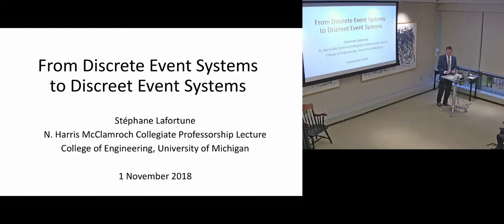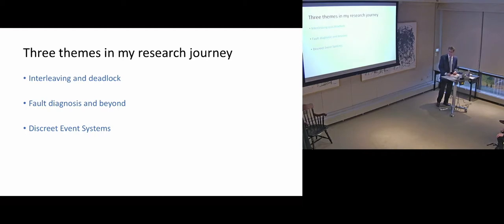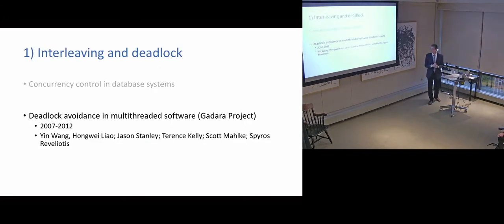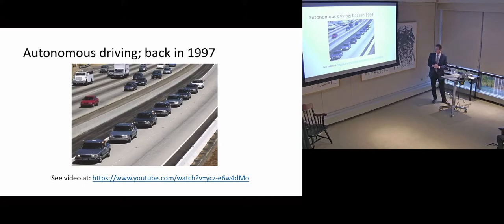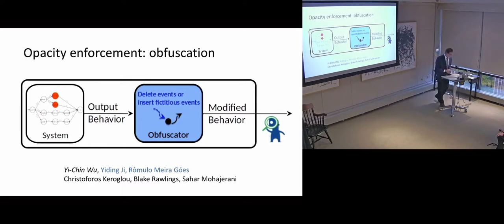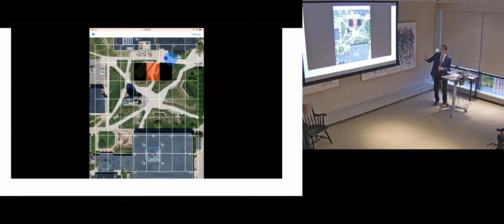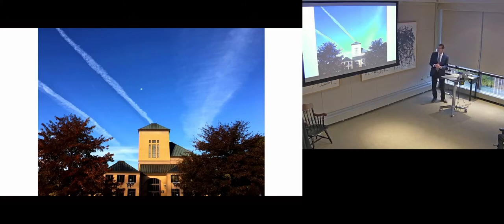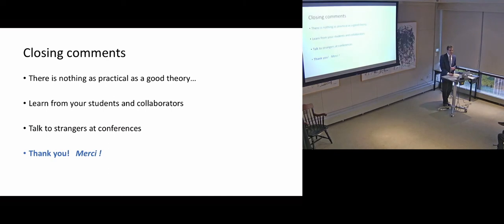Stéphane Lafortune on Discrete Event Systems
Stéphane Lafortune gave this talk November 1, 2018, on the occasion of being named the N. Harris McClamroch Professor of EECS. His talk is entitled "From Discrete Event Systems to Discreet Event Systems."